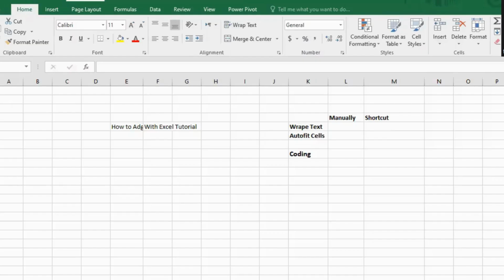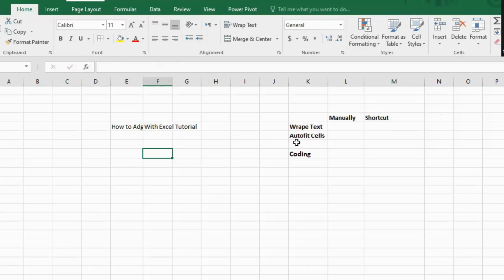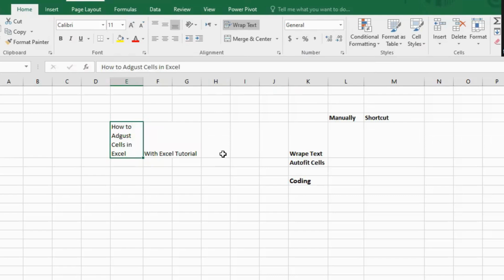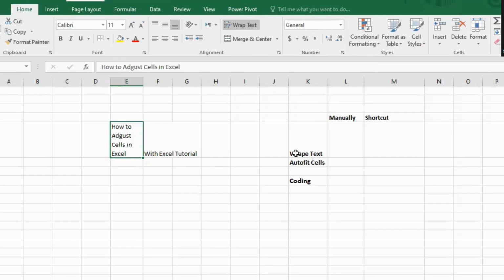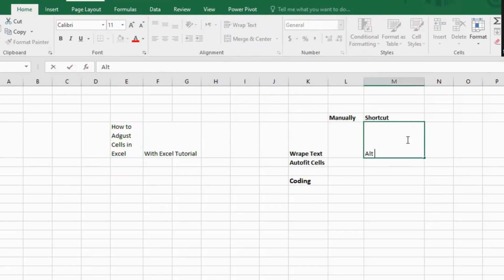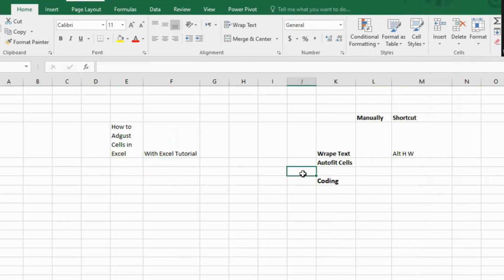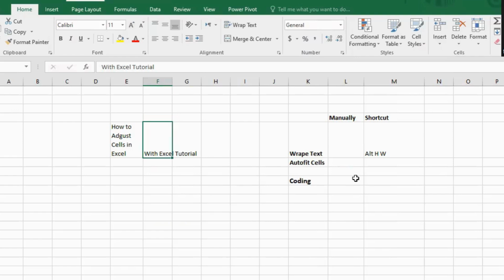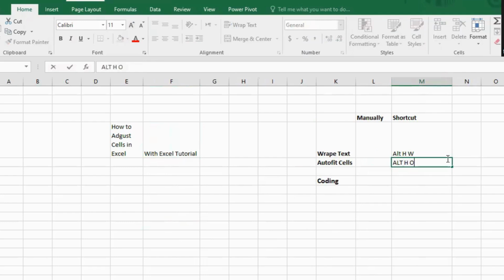How to Wrap Text and Auto fit in Excel !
Shortcuts of the Video:
-- Wrap Text ( Alt H W )
-- Auto fit      ( Alt H O I )